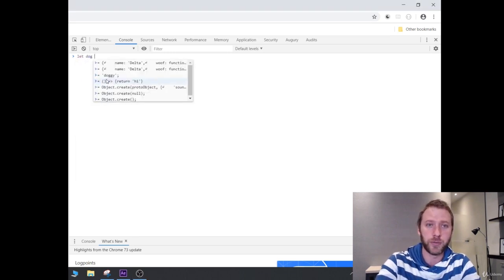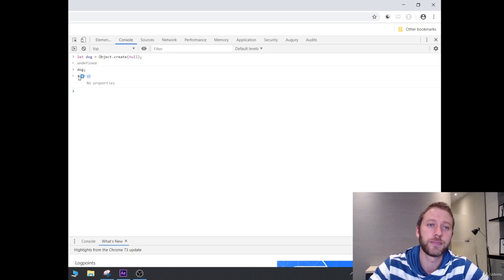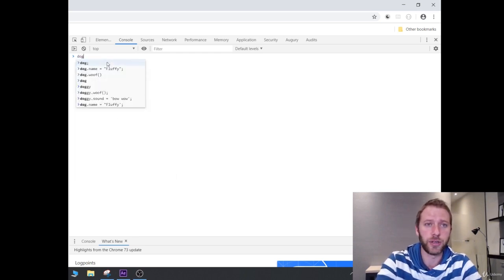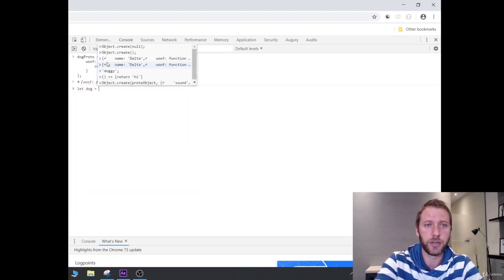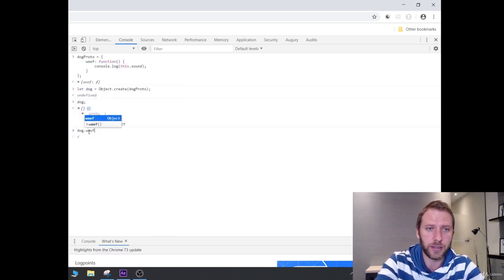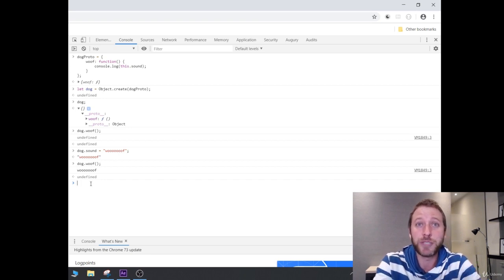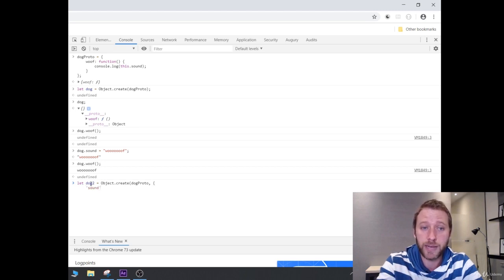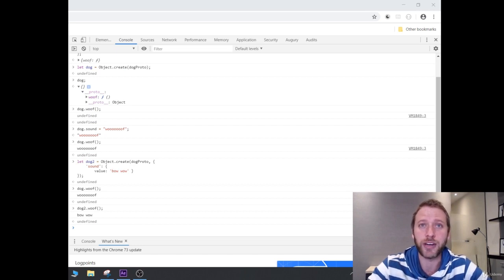JavaScript Grandmaster 1017 Examples of Object create